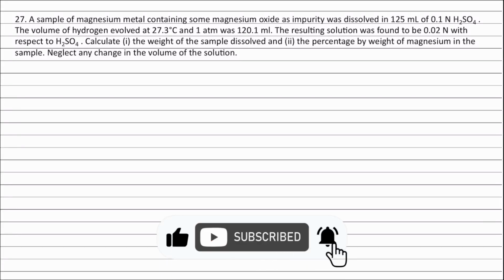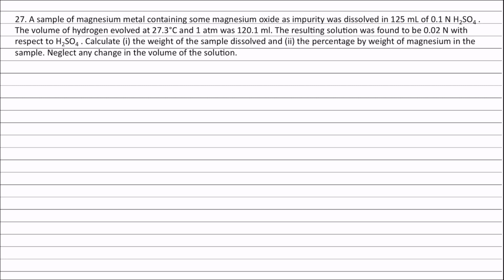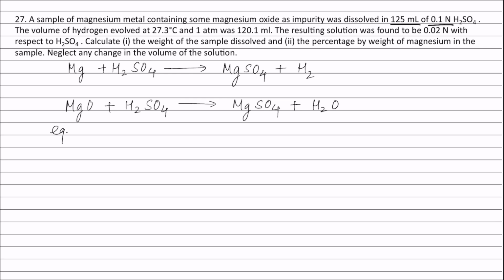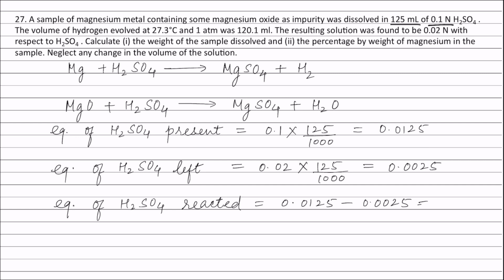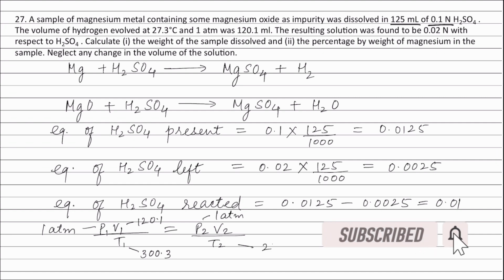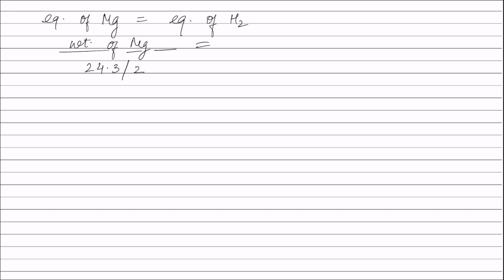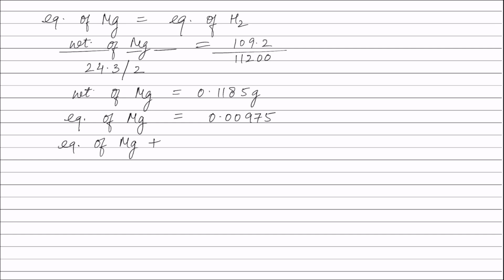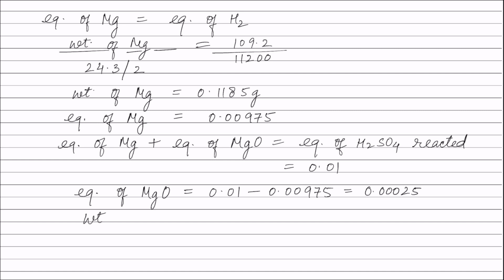Q27. A sample of magnesium metal containing some magnesium oxide as impurity was dissolved in 125 mL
Ch7.Q27. A sample of magnesium metal containing some magnesium oxide as impurity was dissolved in 125 mL of 0.1 N H2SO4 . The volume of hydrogen evolved at 27.3°C and 1 atm was 120.1 ml. The resulting solution was found to be 0.02 N with respect to H2SO4 . Calculate (i) the weight of the sample dissolved and (ii) the percentage by weight of magnesium in the sample. Neglect any change in the volume of the solution.